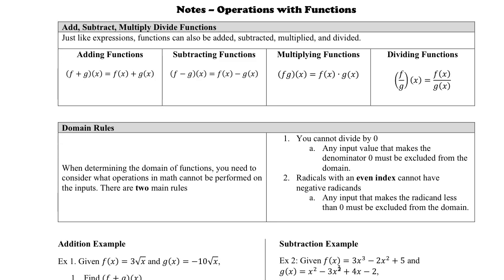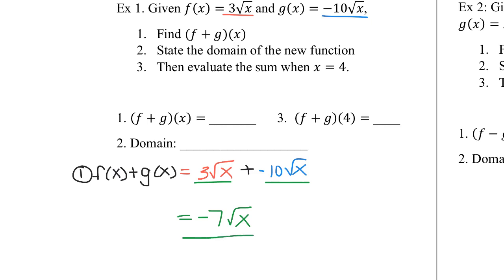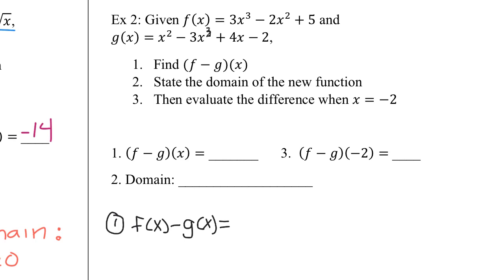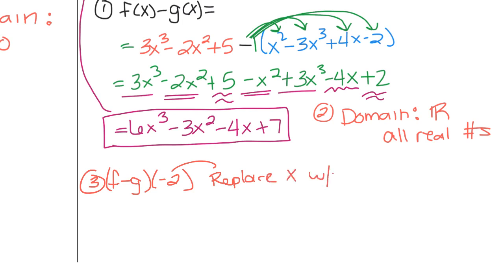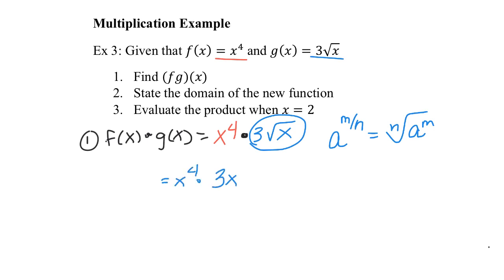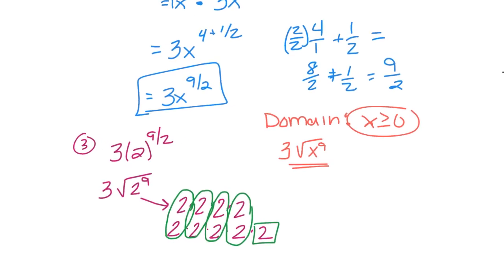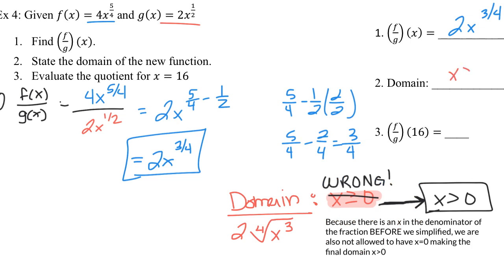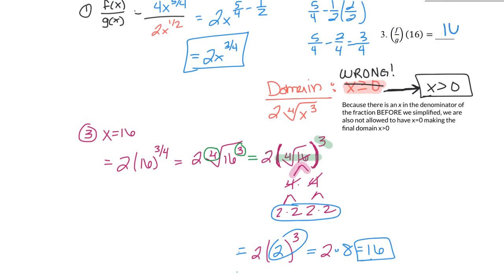4 20 Notes Operations with Functions 1